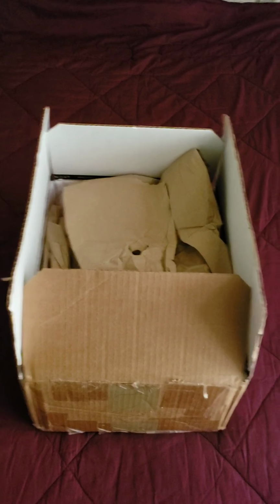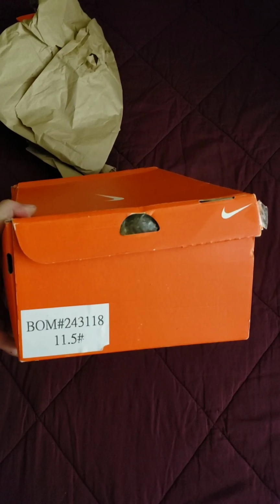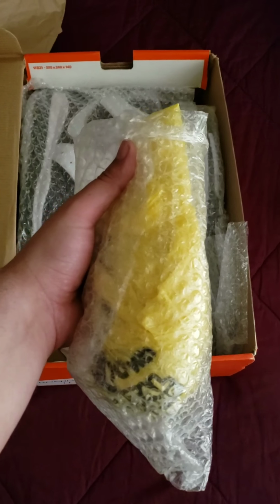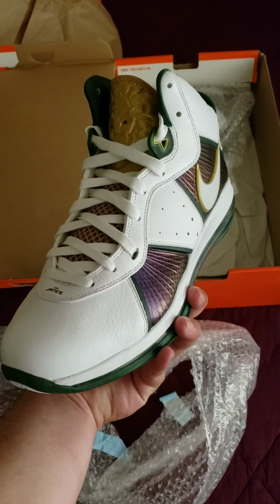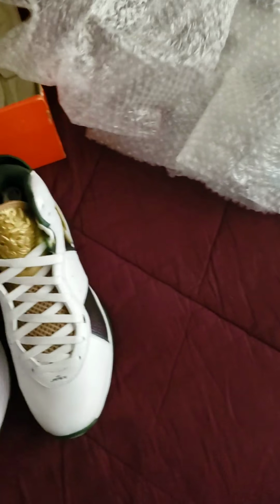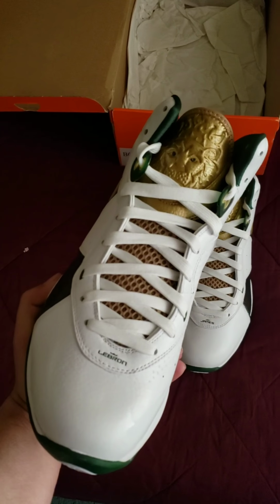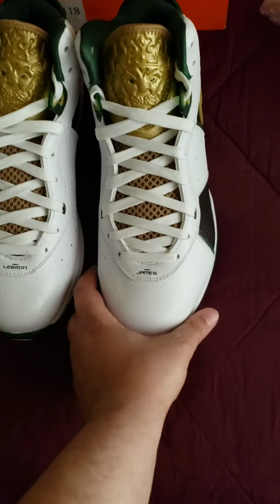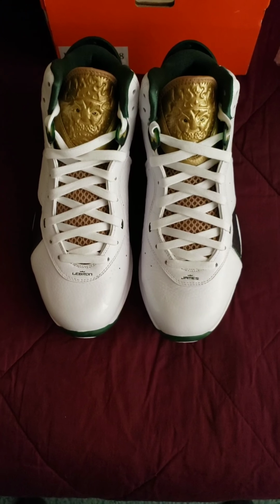Unboxing: Episode 6 - Yet Another Fire LeBron PE (SVSM 8 Home)